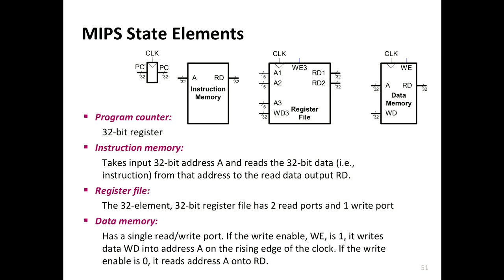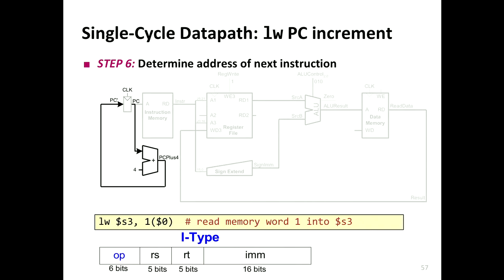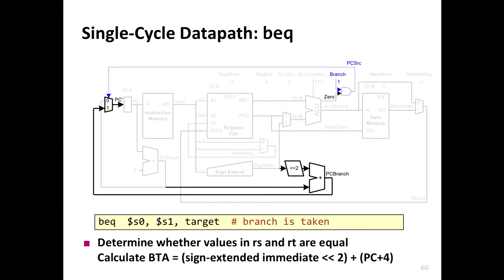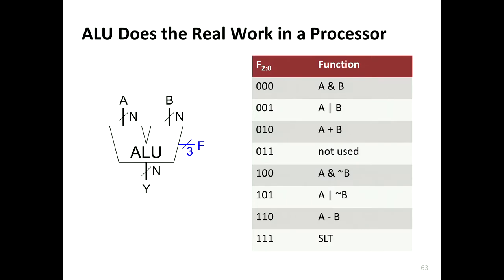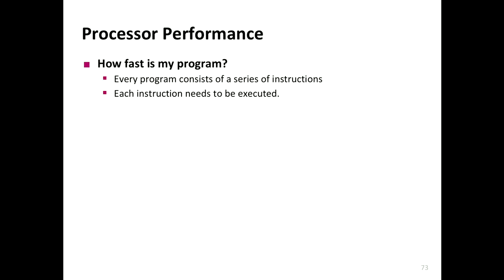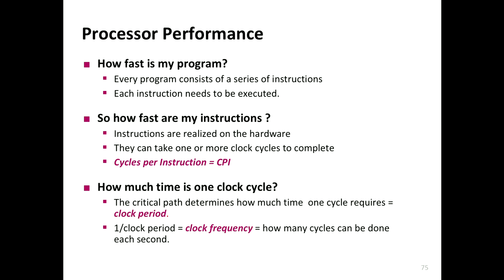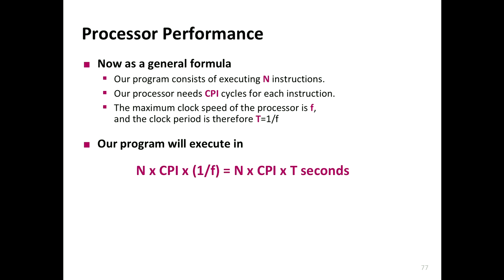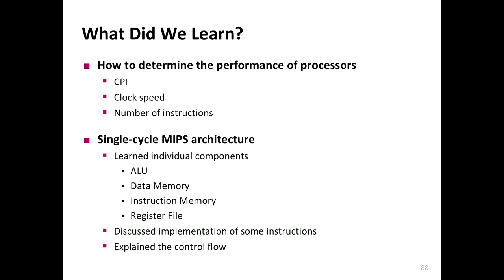ETH Lecture 09. MIPS State Elements (31/03/2017)